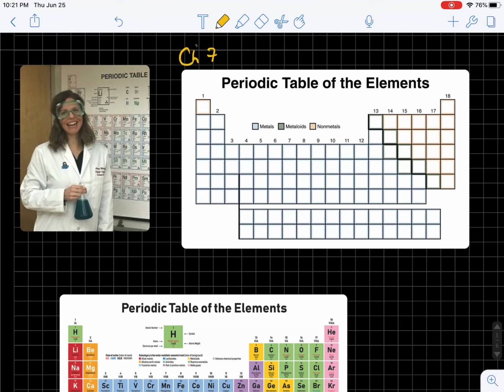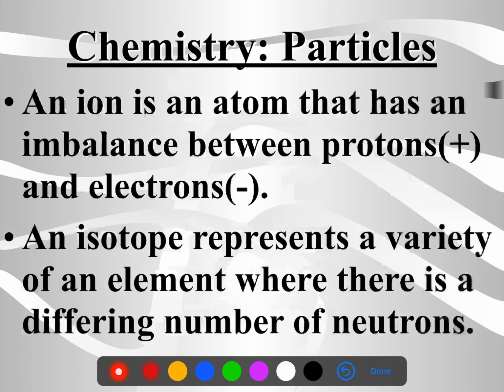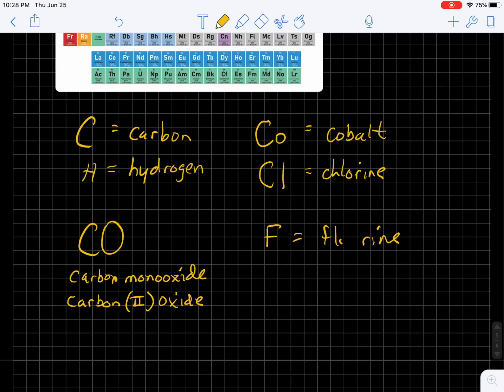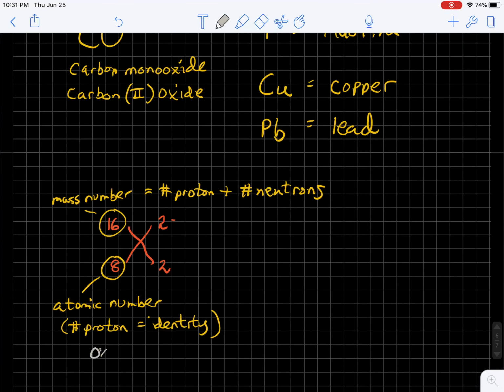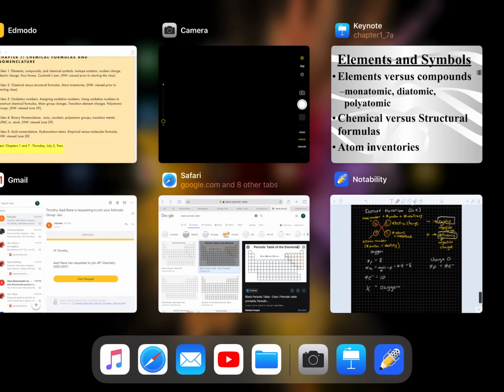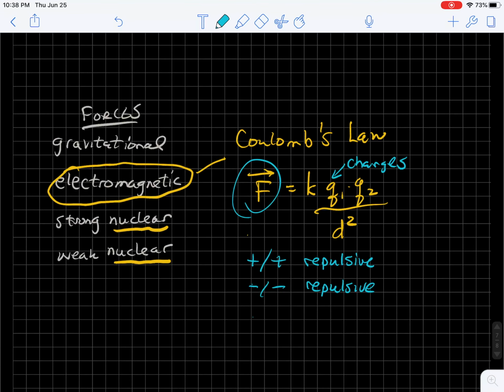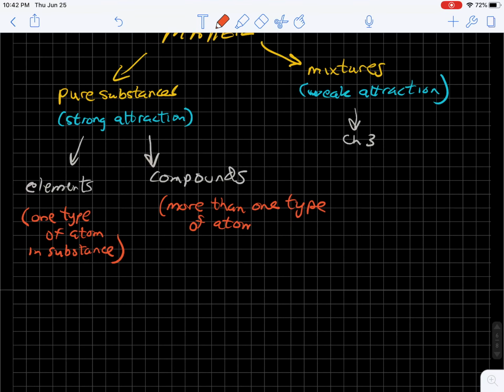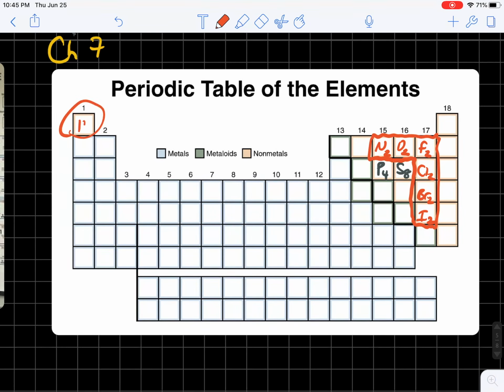Chem 1 ch 7 video 1: chemical symbols, isotope notation, electromagnetic force and Coulomb’s Law